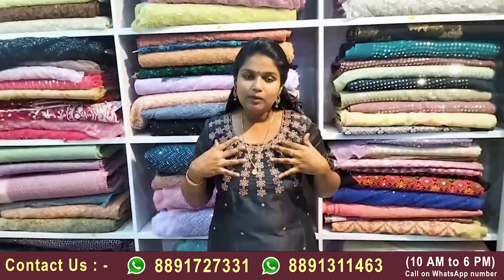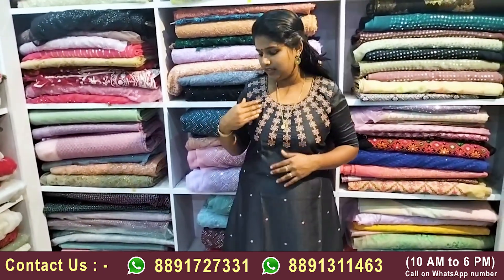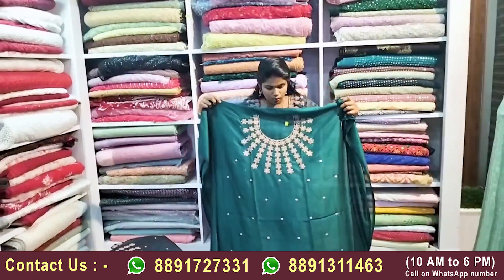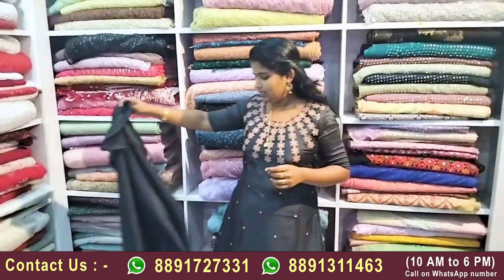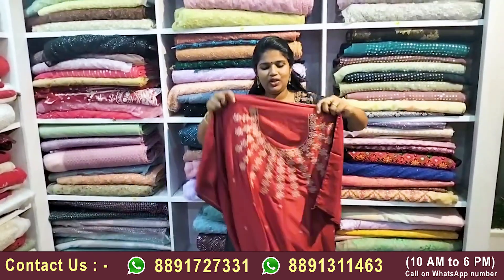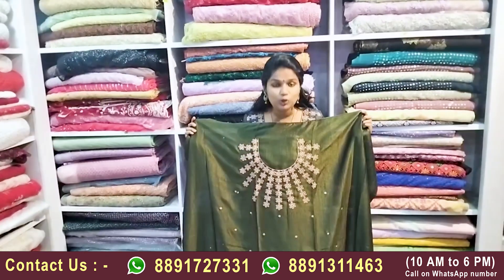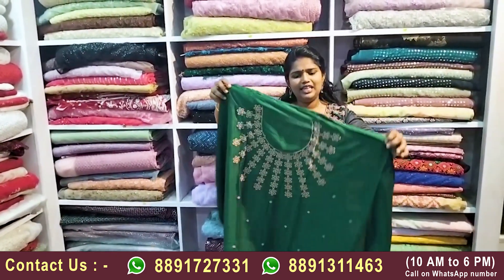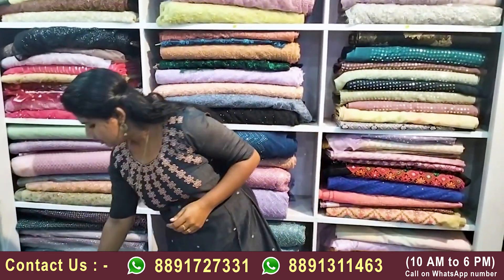party wear kurti material only 295/-